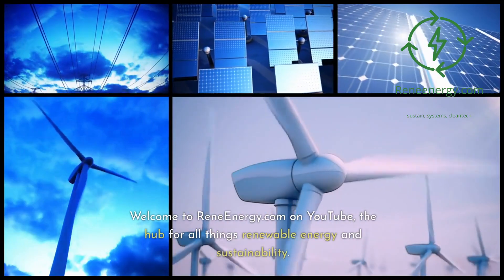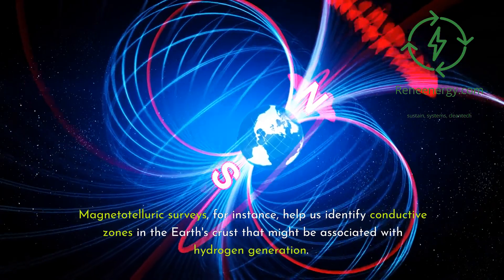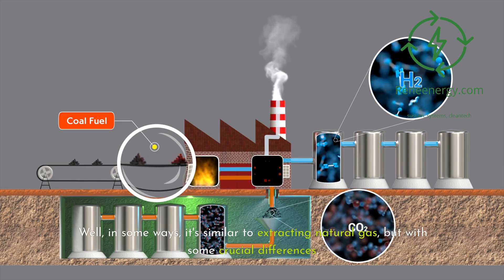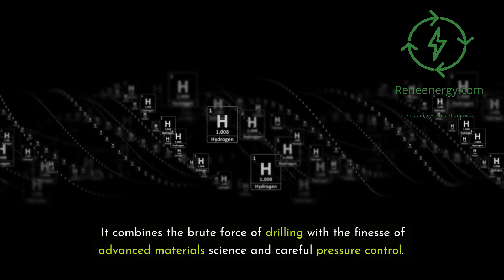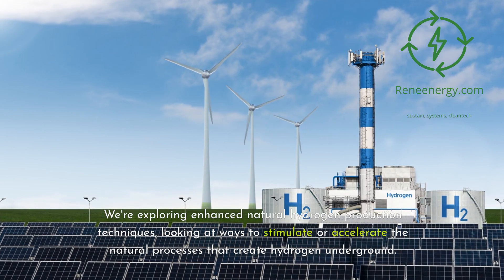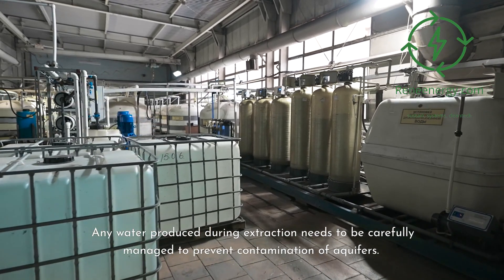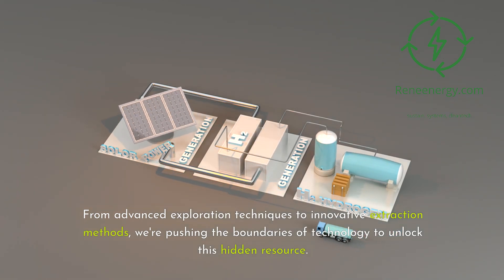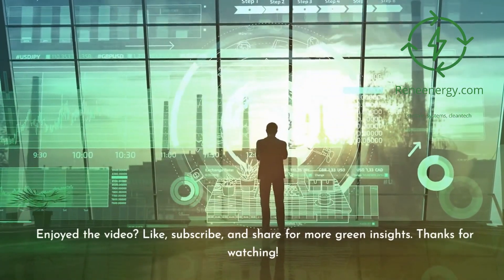Discovering Earth's Natural Hydrogen Deposits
Dive into the exciting world of natural hydrogen, also known as gold hydrogen, in this comprehensive exploration of how we can tap into this hidden clean energy source. Discover the cutting-edge techniques used to find and extract this promising resource that could revolutionize our sustainable energy future.
In this video, we cover:

- Advanced exploration methods like geophysical surveys and remote sensing
- Innovative extraction techniques and the challenges they face
- Emerging technologies pushing the boundaries of hydrogen access
- Environmental considerations and the future outlook for natural hydrogen

Whether you're an energy professional, a curious student, or just passionate about clean energy solutions, this video offers valuable insights into the potential of natural hydrogen. Join us as we uncover the secrets hidden beneath our feet and explore how they could shape our energy landscape.